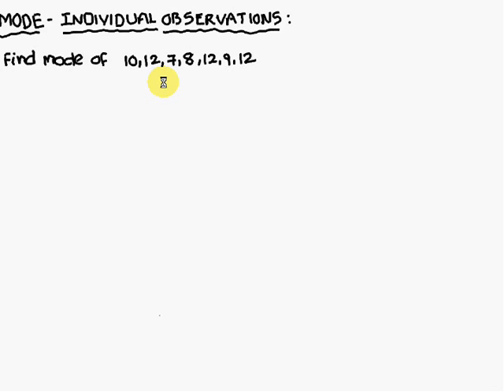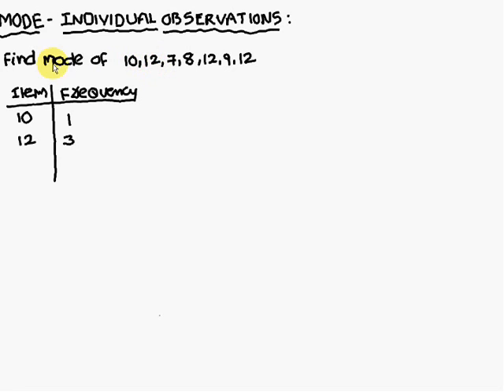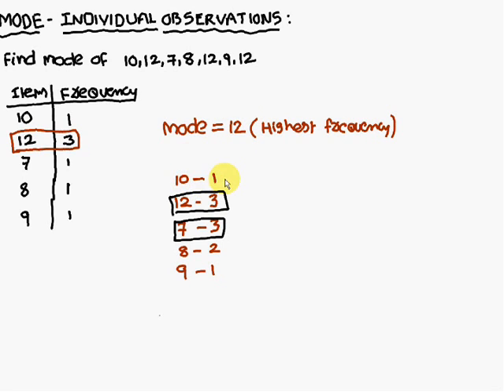Mode Individual Observations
This Video gives you a brief Idea of How to calculate  MODE for Individual observations.